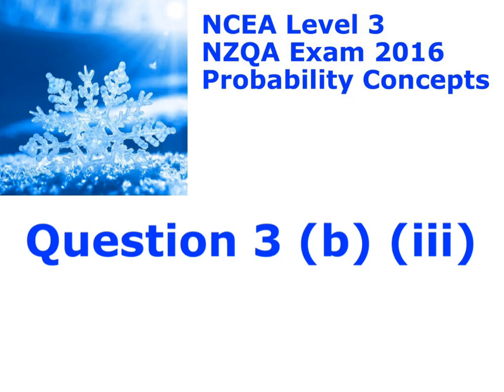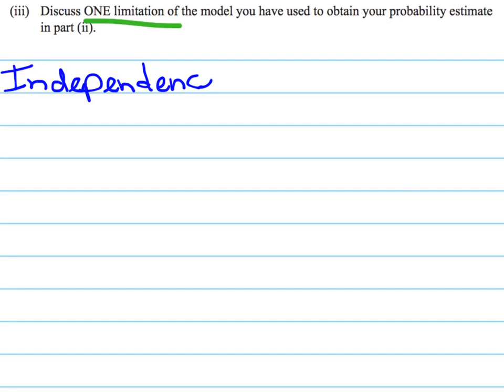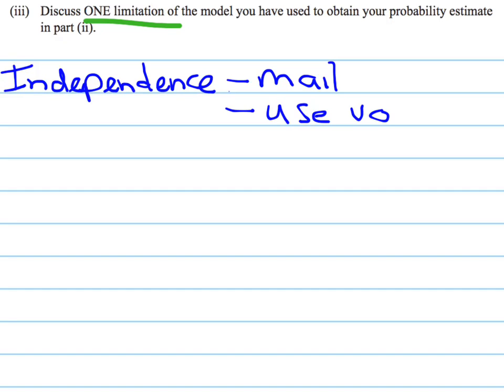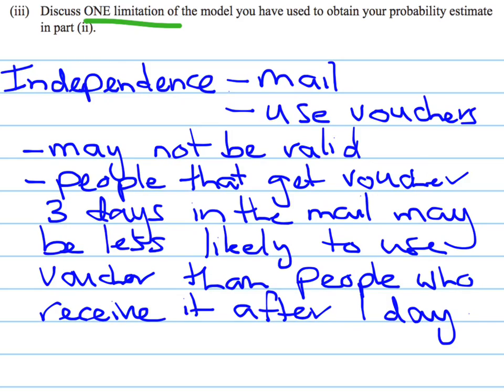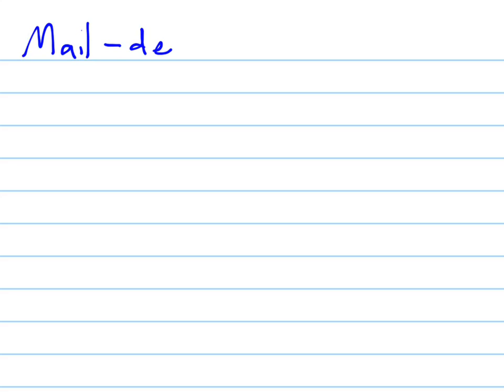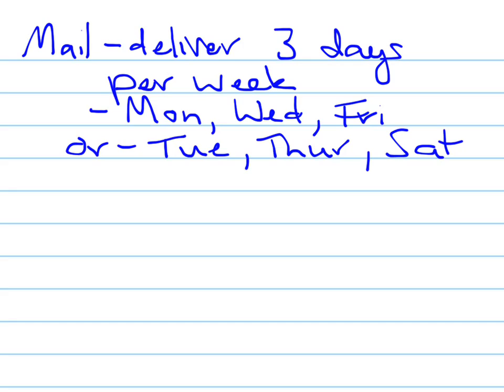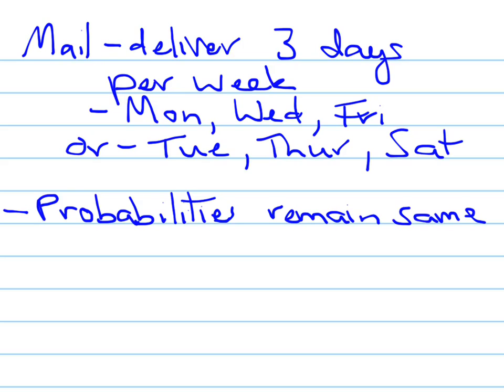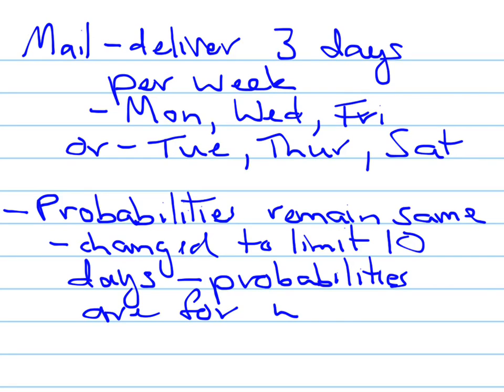question 3 (b) (iii)